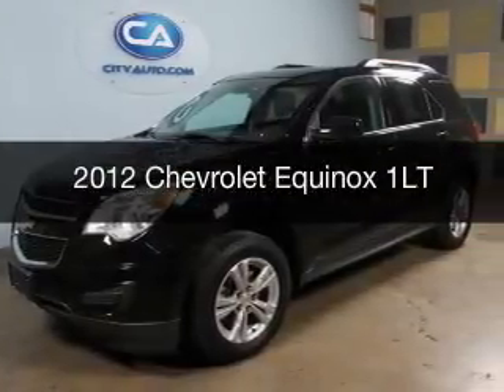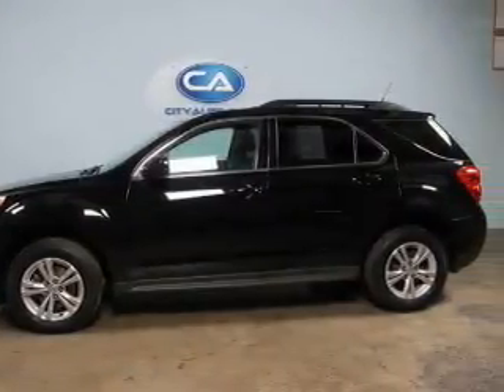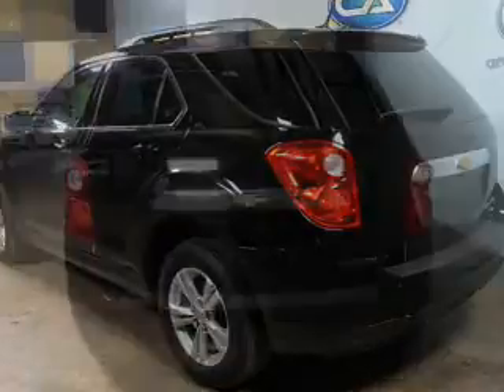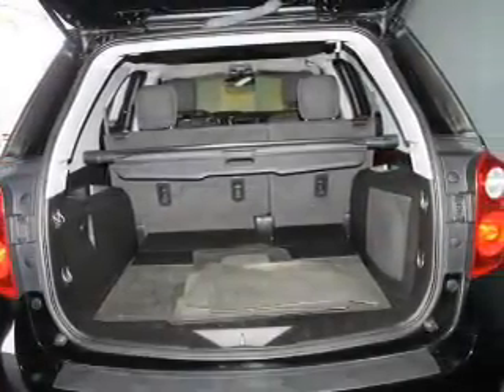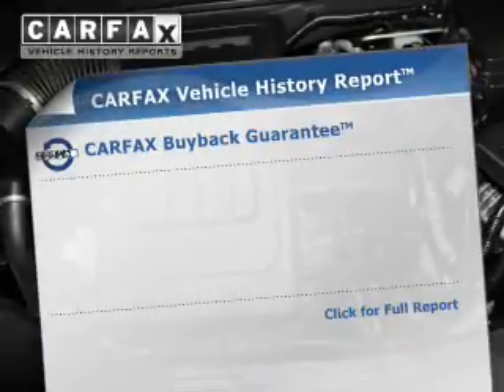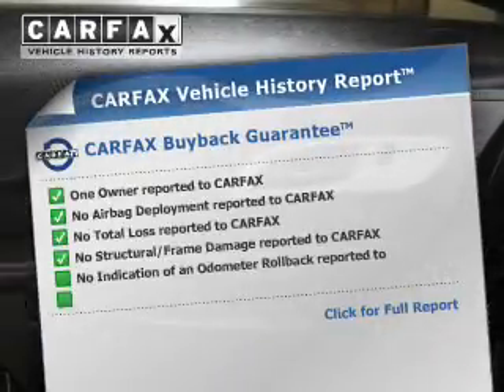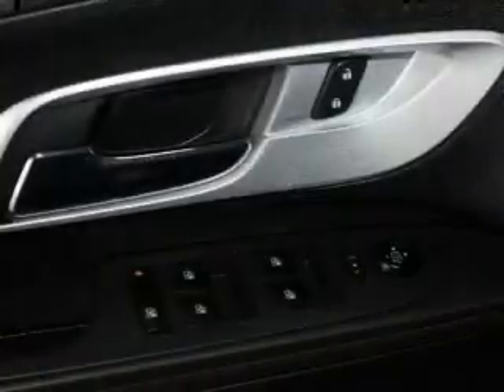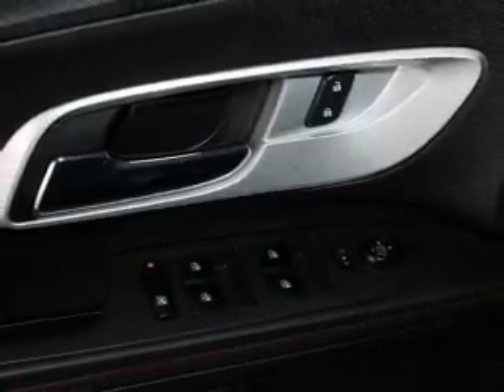2012 Chevrolet Equinox - Memphis TN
Phone:
Year: 2012
Make: Chevrolet
Model: Equinox
Trim: 1LT
Engine: 2.4 liter inline 4 cylinder 16 valve GDI DOHC
Transmission: 6-Speed Automatic
Color: Black Diamond
Mileage: 71396
Address:
4932 Elmore Rd.